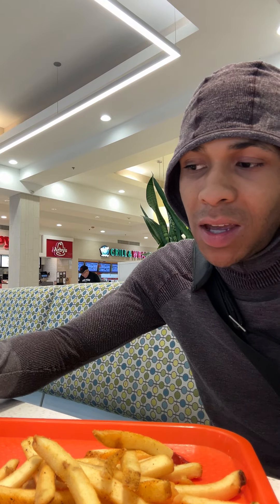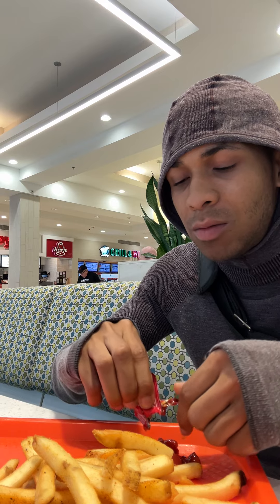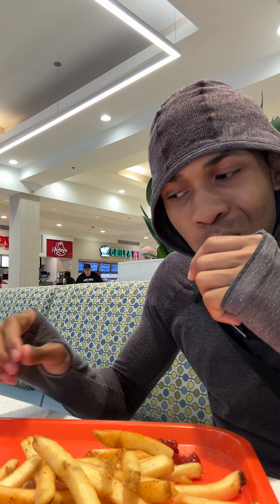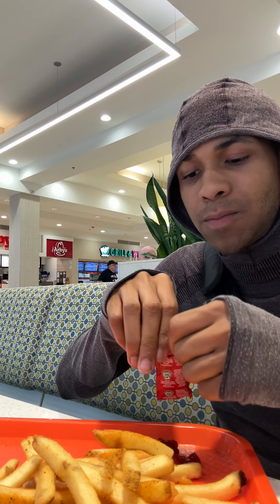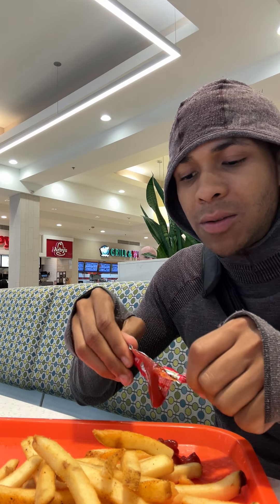An honest review of Charley’s : 7/10